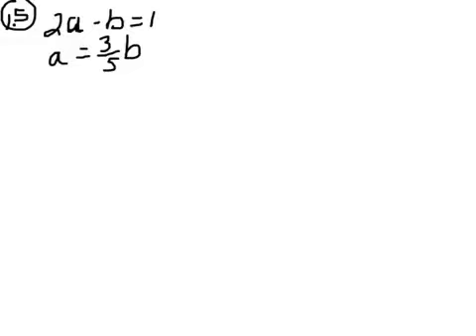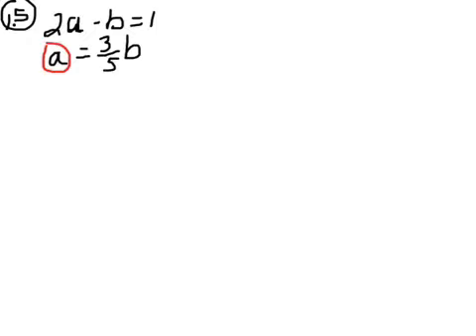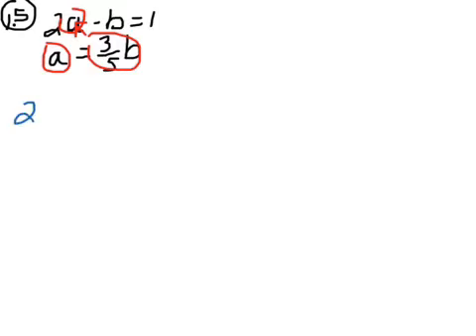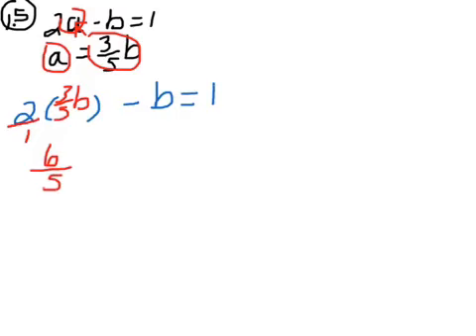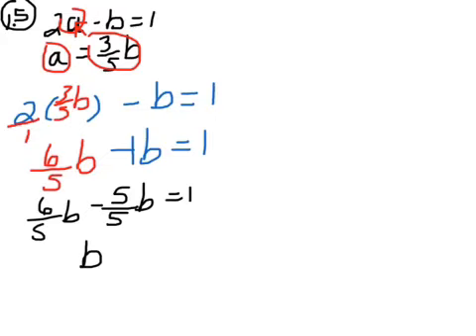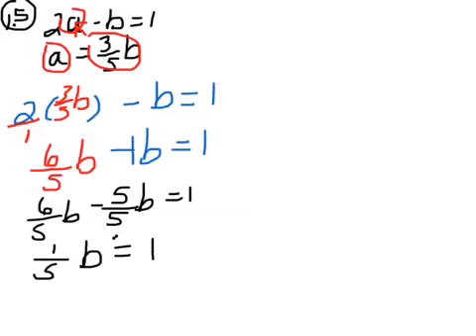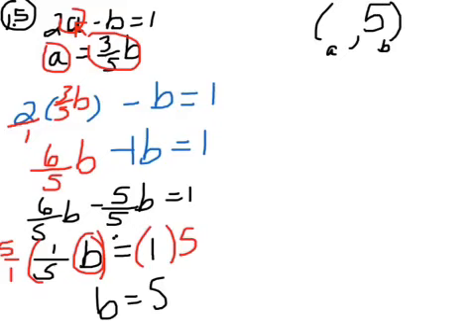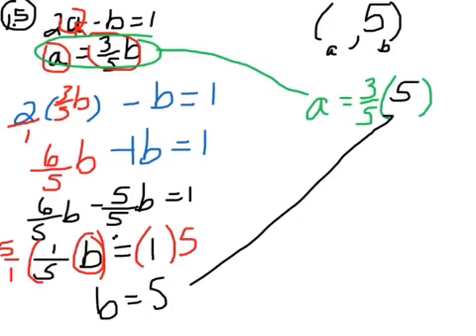Alg 1 9.2 #15